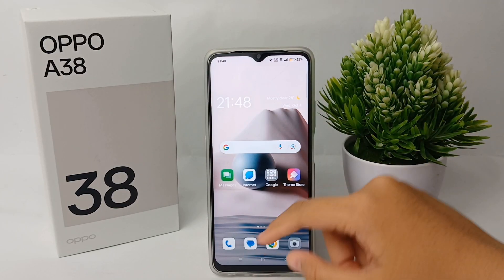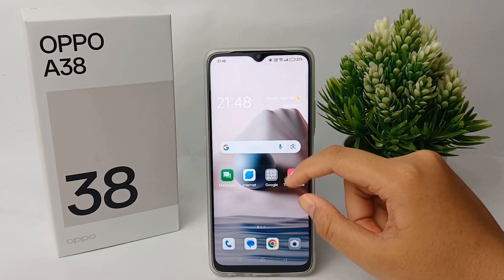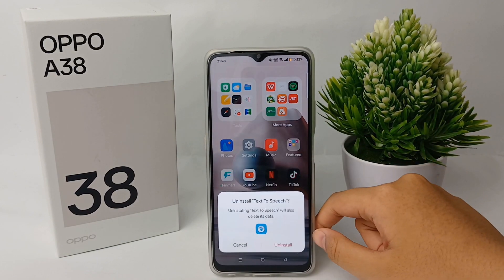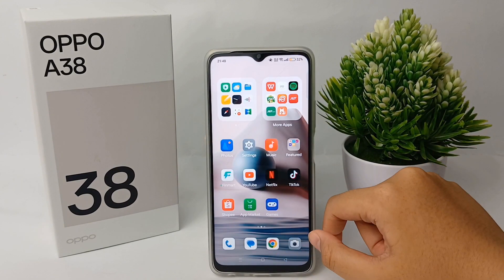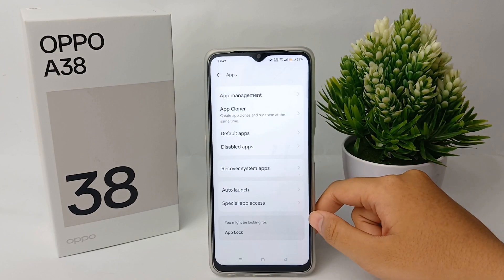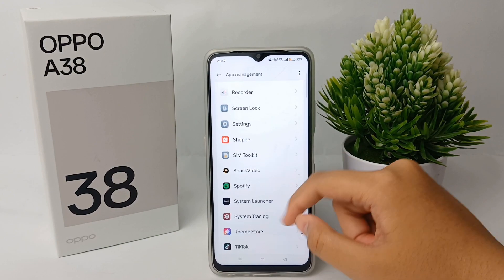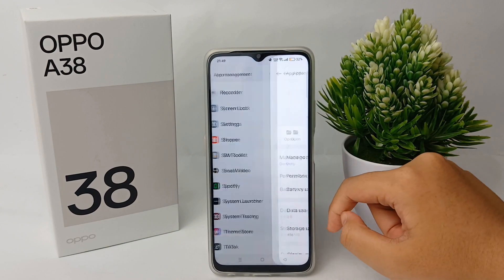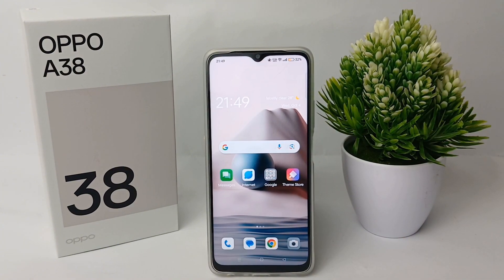Oppo A38 | How to Uninstall App | Delete App on Oppo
how to uninstall app delete on oppo a38.

This video is relevant to the search:
how to uninstall app on oppo a38
delete app
delete app oppo a38
oppo a38
Uninstall app in oppo